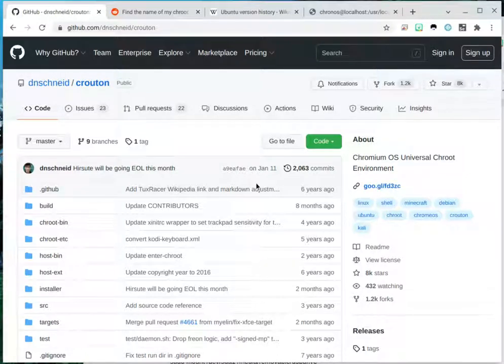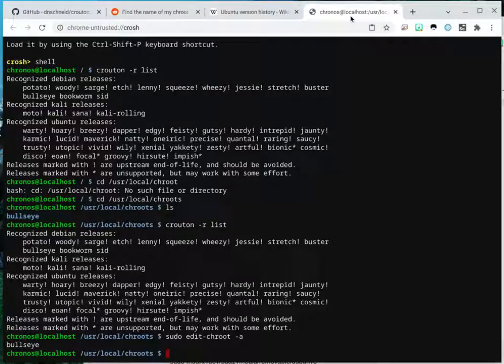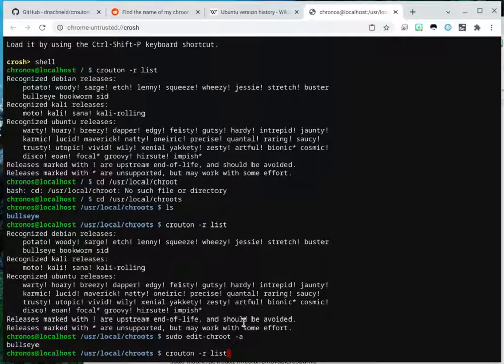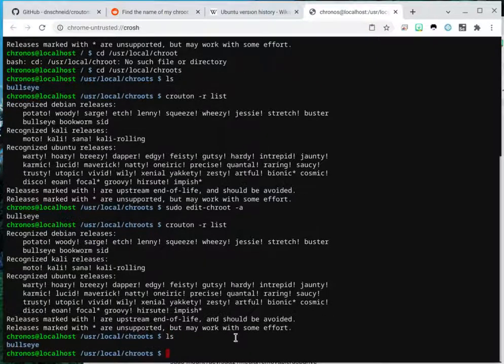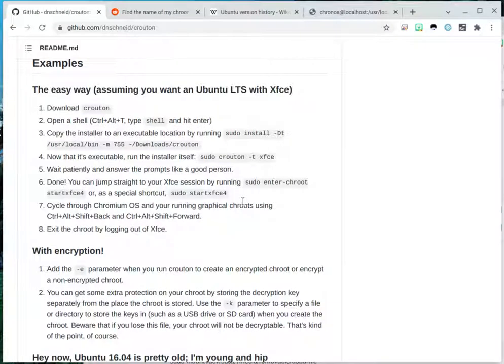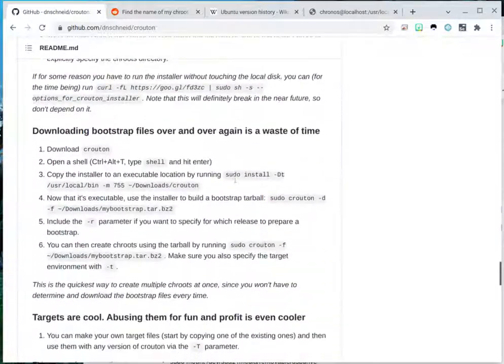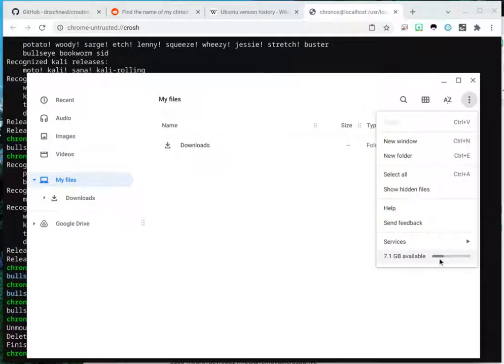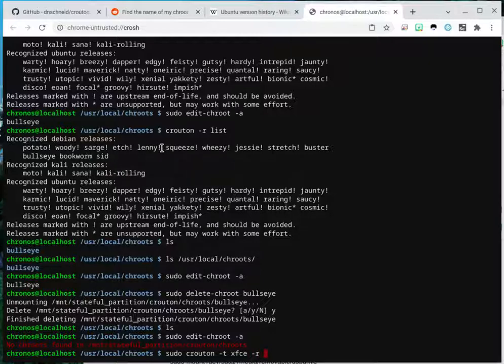Crouton on Chromebook. Default linux is Ubuntu 16.04 Xenial. Noob commands if you want diff linux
to both download and install crouton on my hp 14 g4 chromebook 2017.
If you skip to "Usage"
The example is pretty good at explaining word for word what you need to do to install default linux.

Question 1?  In 2022, what version of Linux are you installing with the default install command?   Linux Ubuntu 16.04 Xenial  (unfortunately EOL).

Question 2?  Can I install other versions of linux?
YES... There is Debian as well as Kali.

How can I see the other versions:
Then you can run the command to list available versions of linux

crouton -r list

Question 3.  How can I install the other linux version of crouton?  Super easy, ... if again, you look at the example.. step 4 from:

This is the default install command:
   sudo crouton -t xfce

But if you want to install let's say debian bullseye. Just put -r with the linux version name
   sudo crouton -t xfce -r bullseye

Question 4.  How can I check what versions of crouton I have installed:
   ls /usr/local/chroots/
   sudo edit-chroot -a

Question 5.  What if I install a chroot (linux version) I don't want.  Just delete the chroot with command  (where evilchroot is the name of your chroot/ linux version)
    sudo delete-chroot evilchroot

for example.. let's say your chroot is linux   xenial
you would run command:
    sudo delete-chroot evilchroot

Good luck!